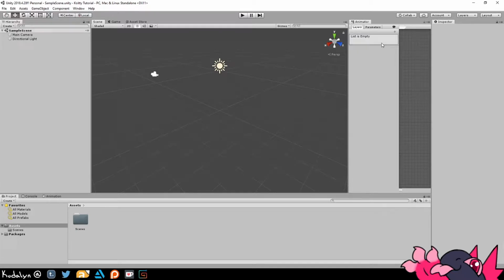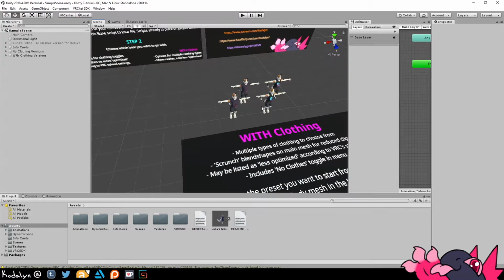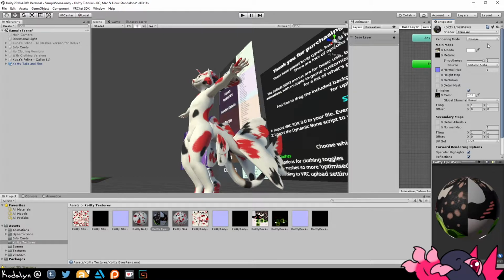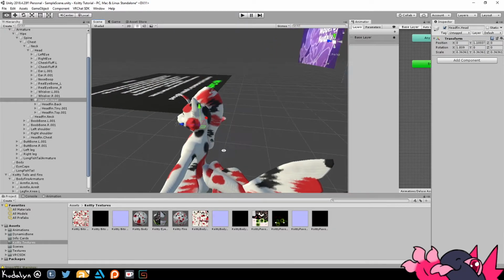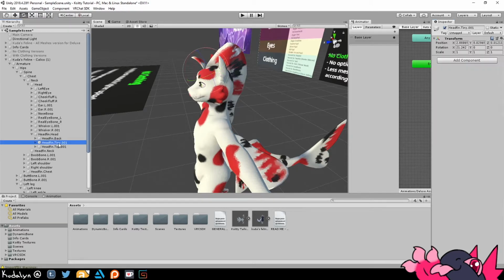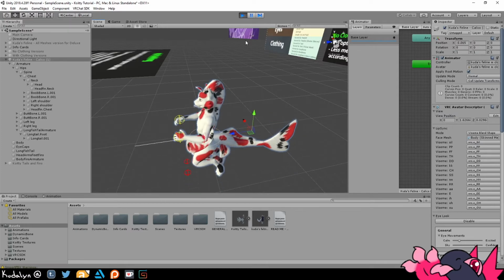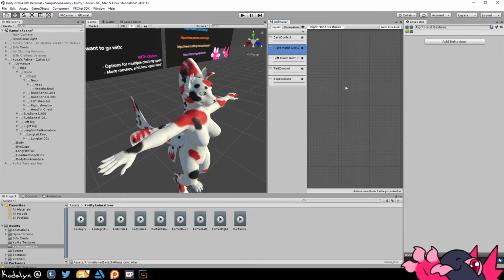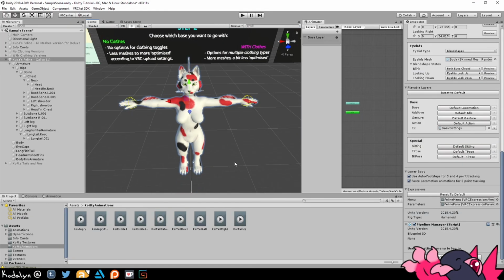Adding Koitty DLC to Kuda's Felines Package - Tutorial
Quick rough guide on how to add my Koitty DLC to your Felines package, if you already own the Feline package and want to put it all together yourself. Also a rough guide for how to use my Felines too. Timestamps for quick finding below!

Kuda's Koitty DLC: (coming soon!)